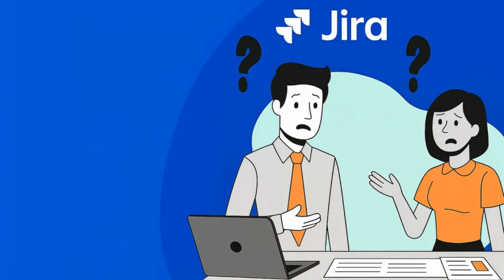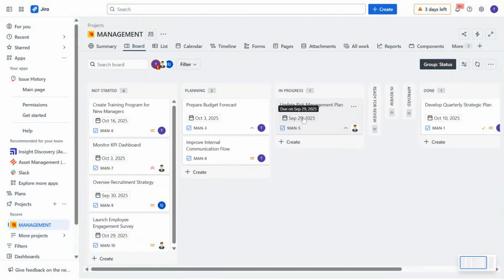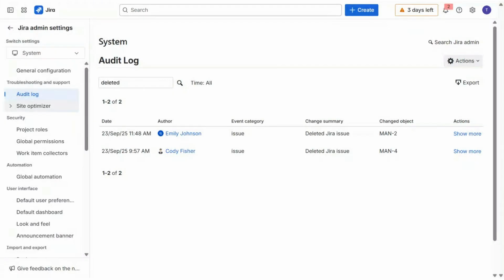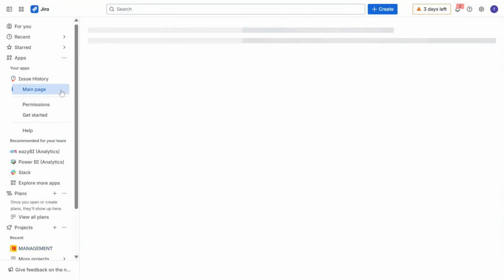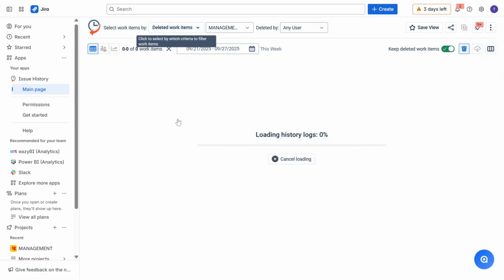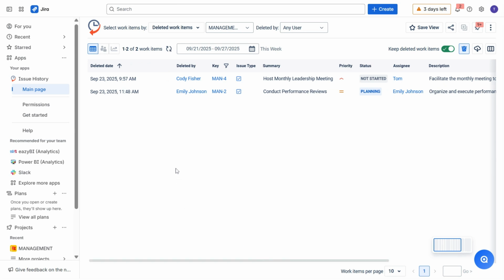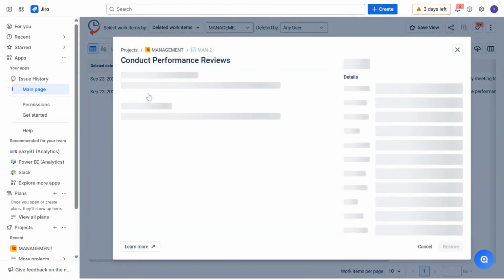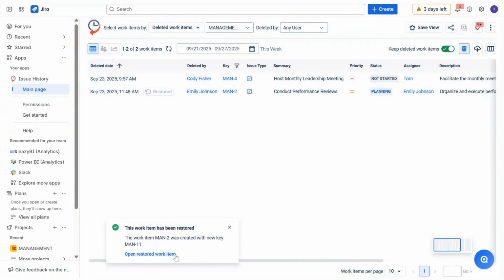Deleted Work Items in Jira: How to Track and Restore Them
Deleted a work item in Jira and can’t find it? 🤔 You’re not alone. Many users are surprised to learn that Jira has no recycle bin or quick undo once something is deleted.

In this video, you’ll learn:
✅ How to delete a work item in Jira
✅ What Jira’s Audit Log shows (and its limits)
✅ Why deleted work items are permanent
✅ How the Issue History for Jira app helps you track deletions, see who removed them, and restore lost items easily

Whether you’re a Jira admin, project manager, or team lead, this short guide will show you exactly what happens when work items are deleted and how to stay audit-ready.

Start to use Issue History for Jira today!
🛠 Need Help? Support (≤ 4h response)